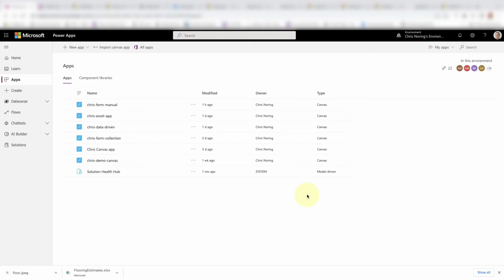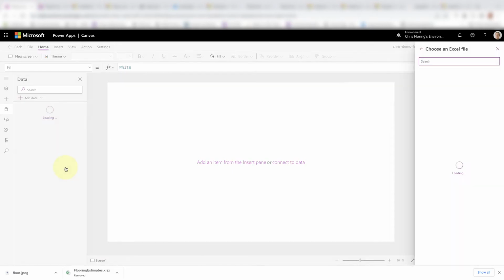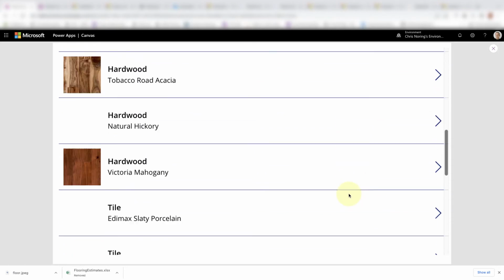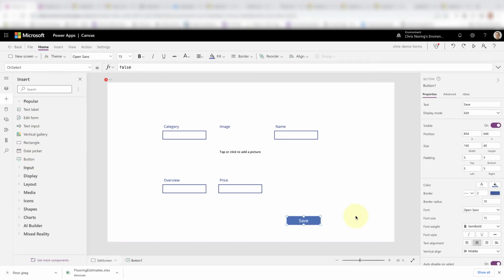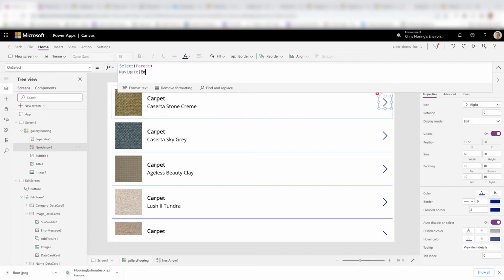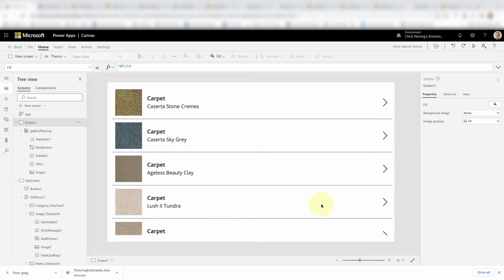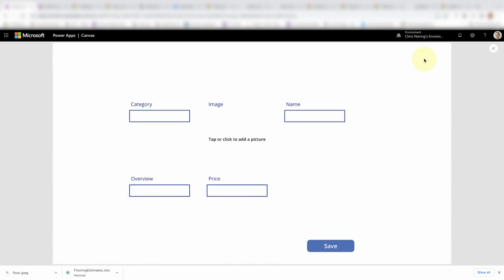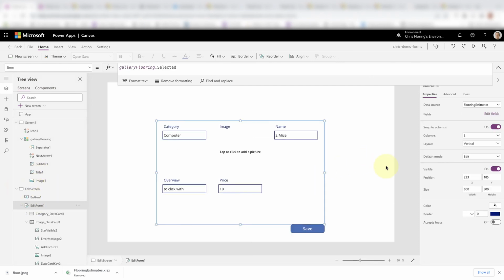How YOU can build a canvas app using forms with powerplatform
Teaches you how to work with forms to edit and insert data. You will learn:
- Edit a record with EditForm()
- Insert a new record with NewForm()
- Submit a form with  with SubmitForm()